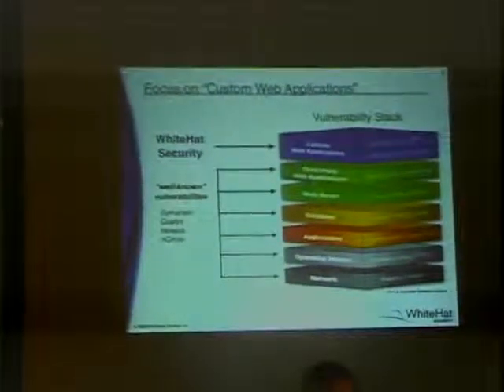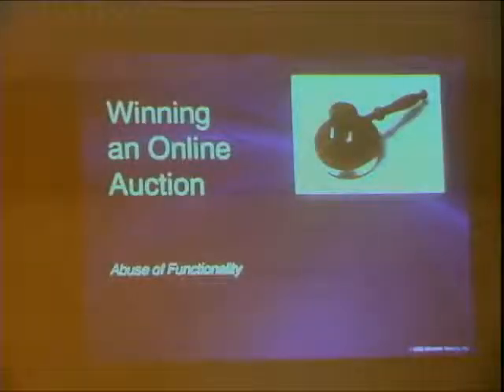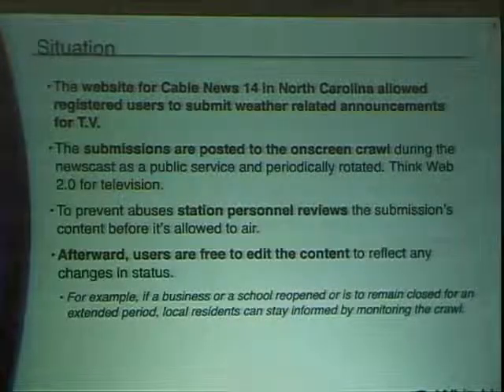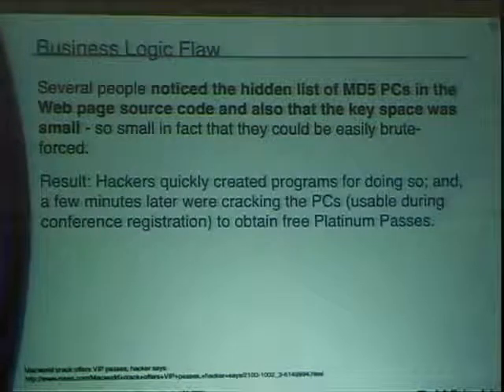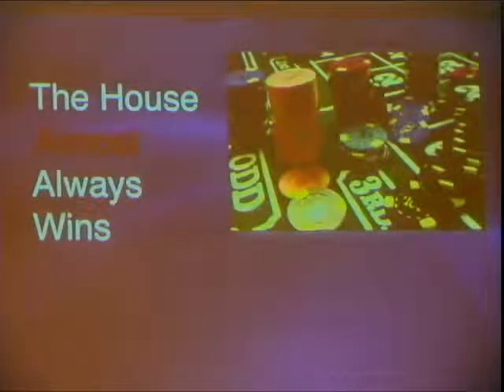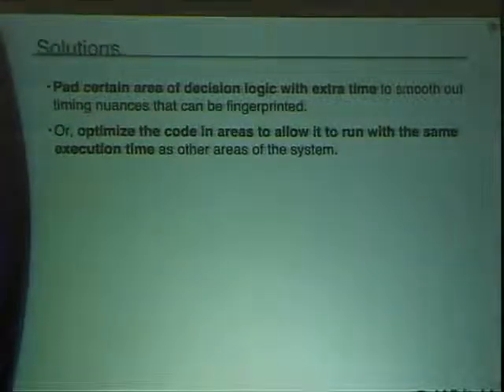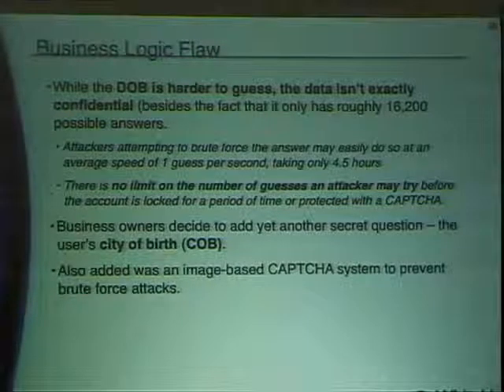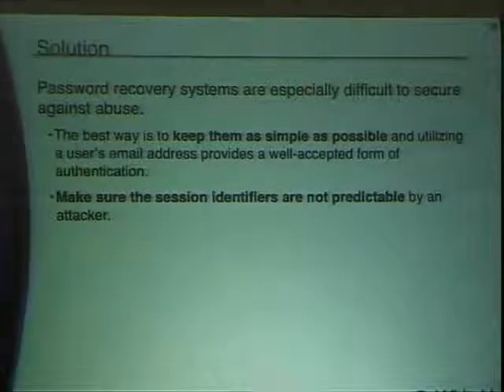SOURCE Boston 2008 Business Logic Flaws